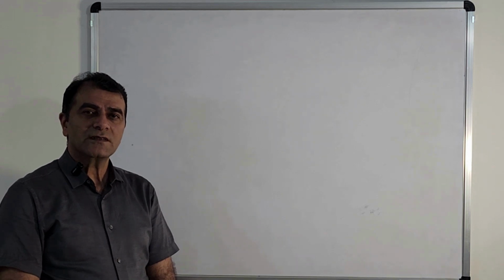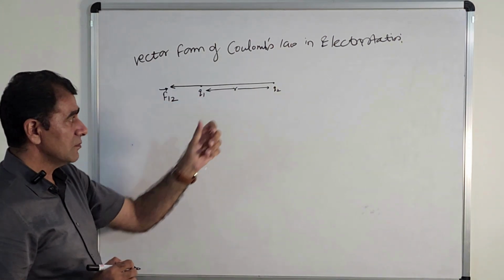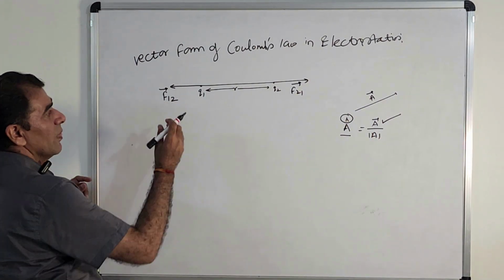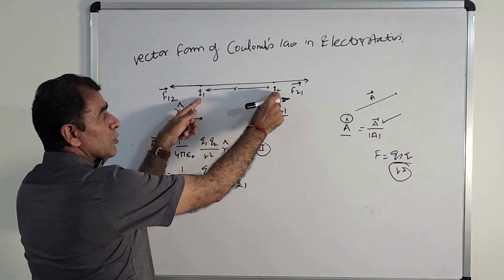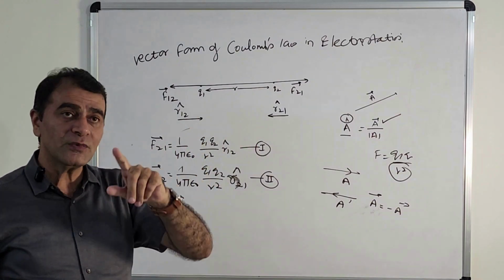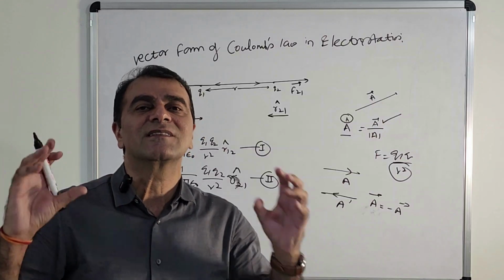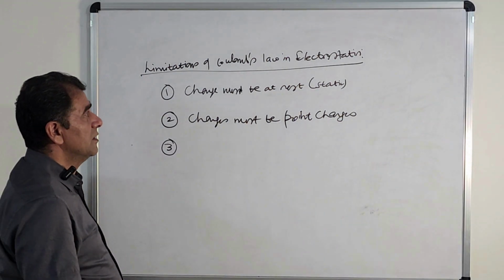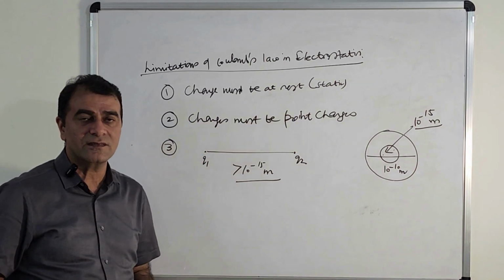Coulomb law in vector form and limitations of Coulomb law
This video explains Coulomb's law in Vector Form and limitations of Coulomb;s law .